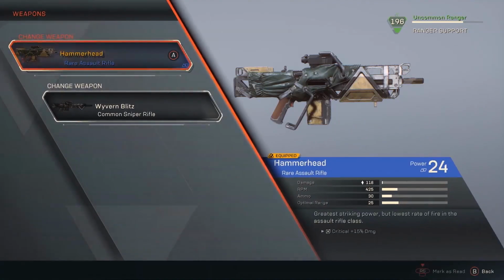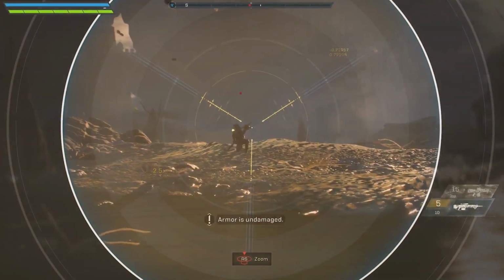Anthem Basics | Loot & Loadouts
In Anthem Basics, I’m going to attempt to teach you the very basics of Anthem, so that you can be prepared for the launch of Anthem and beyond. Over the weeks we'll be building out the lore, mechanics, progression, items and story up to and beyond launch.

Remember to swing by the Watchpoint: Treehouse Discord server if you fancy a chat or a few games with us, we'd love to see you there

You can keep up with all LMG news and videos on our Twitter and watch our live content (when we get round to it) on Twitch:

-- About LMG --

Two guys who love everything there is about PC gaming, especially the epic universes created by Blizzard and Bioware. Our focus is and always has been on the lore and story that binds these universes together and makes us care so damned much about them, and that's what we'll look to explore in each and every video we make.